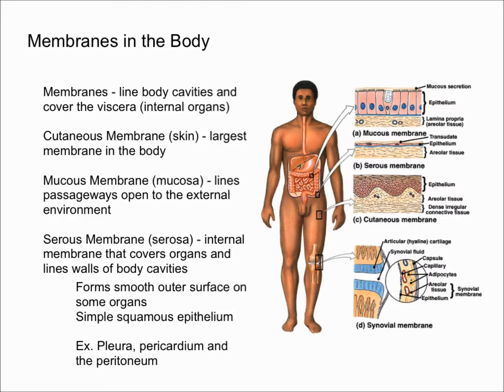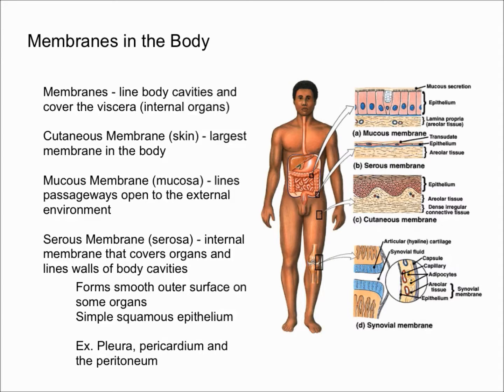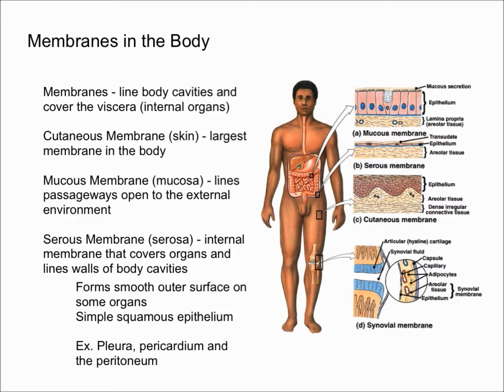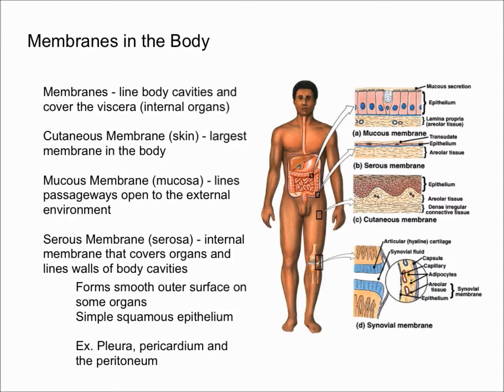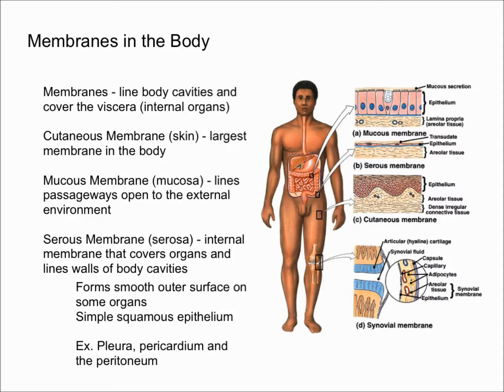Body Membranes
This video explains what body membranes are and explains what cutaneous, mucous and serous membranes are